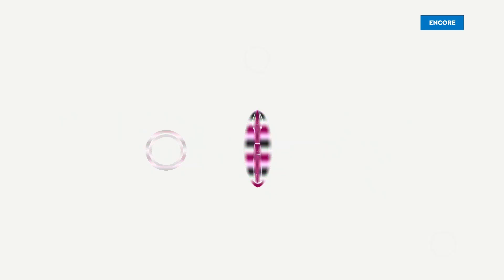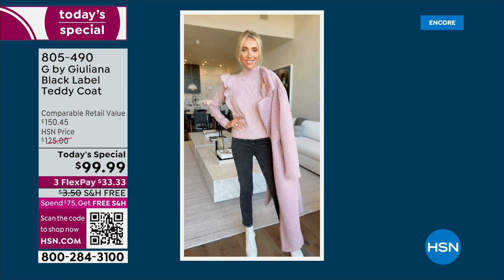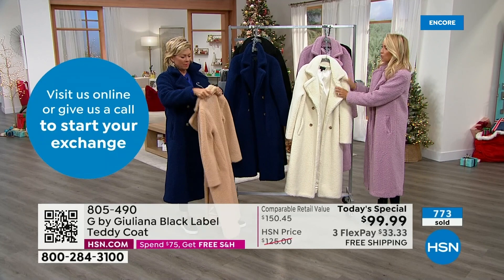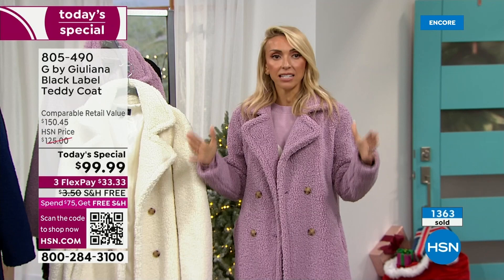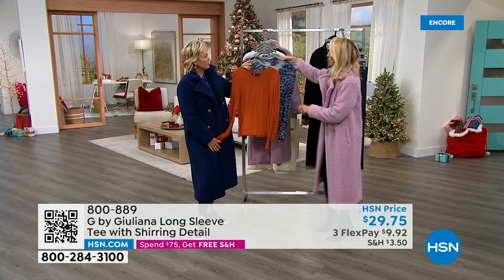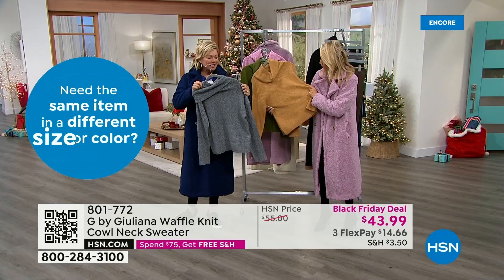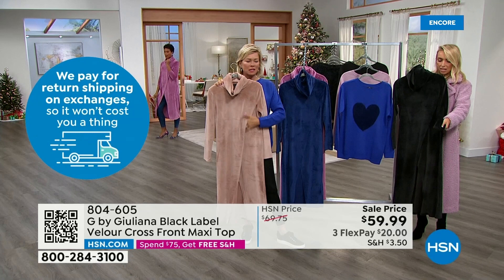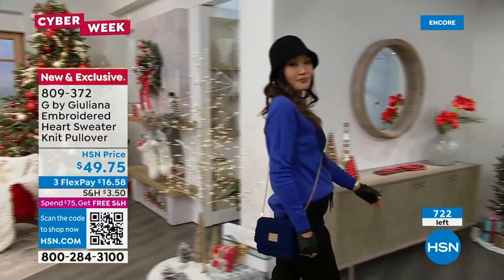HSN | G by Giuliana Rancic Fashions 12.01.2022 - 06 AM